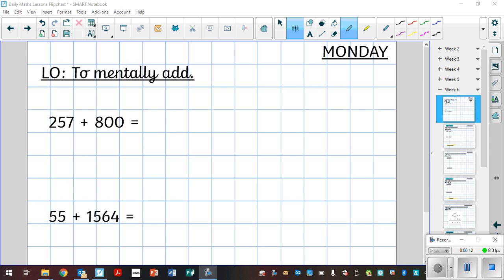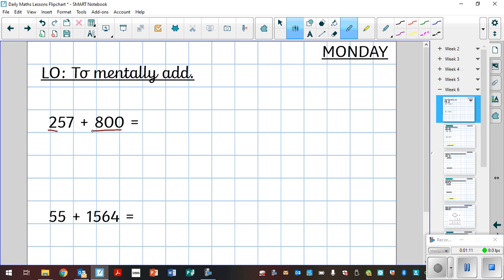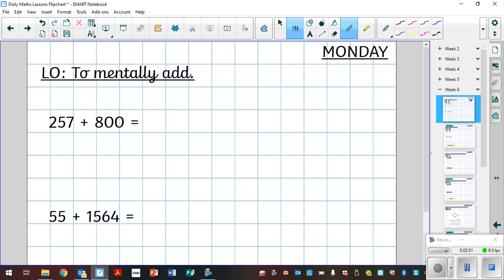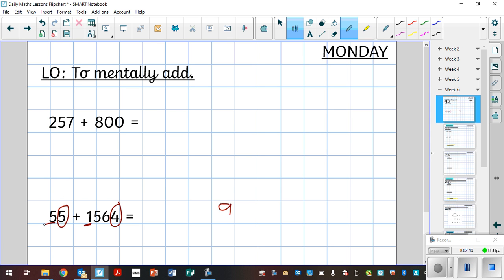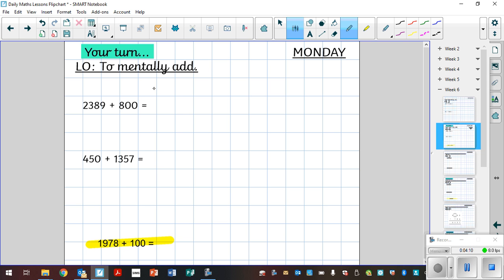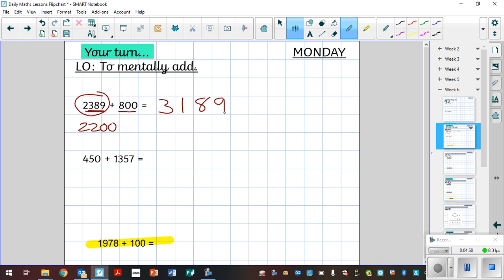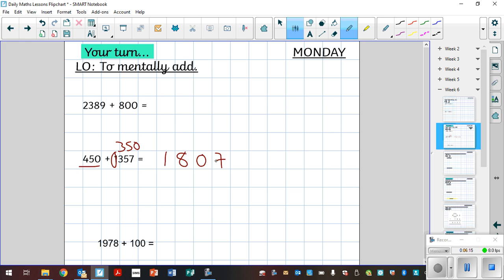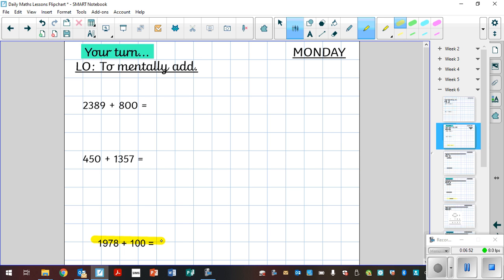Mr Murphy Maths - Monday 8th February